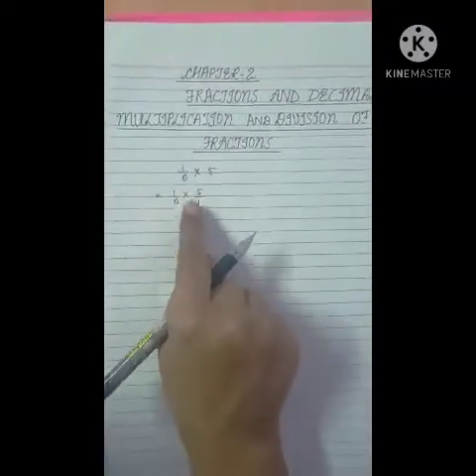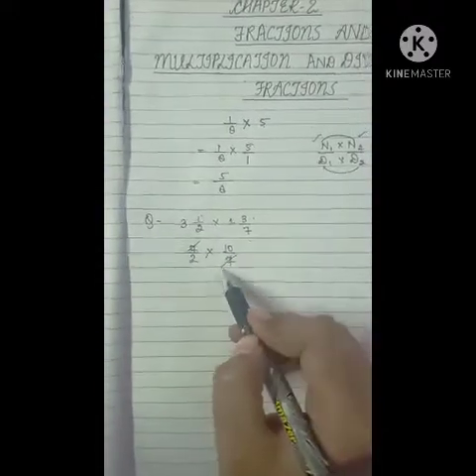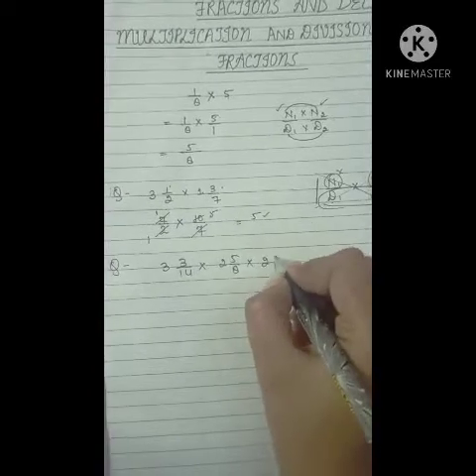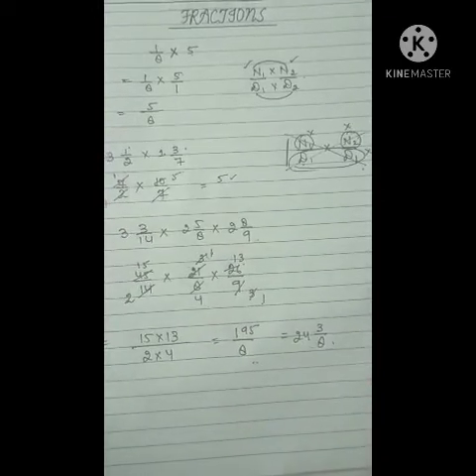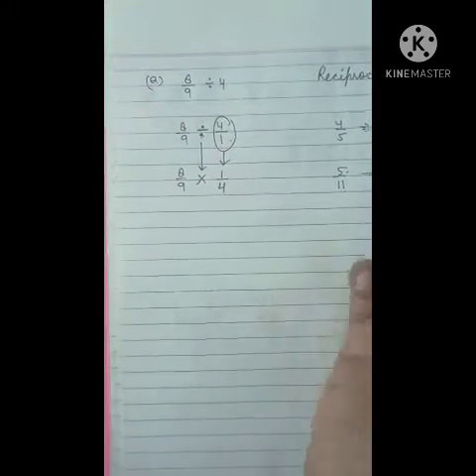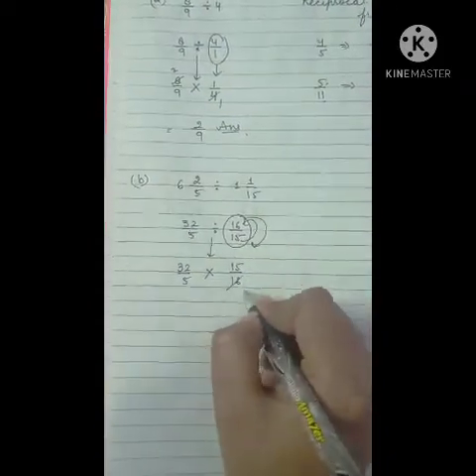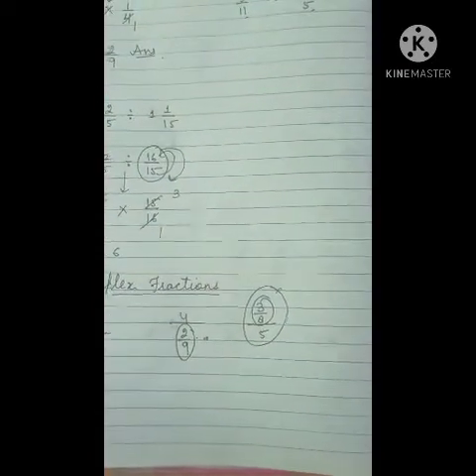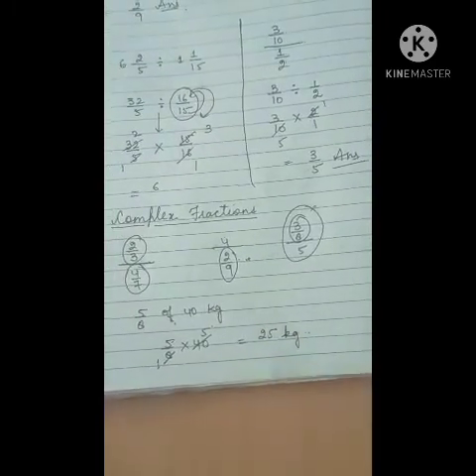Class 7 || Mathematics ||Multiplication of Fractions